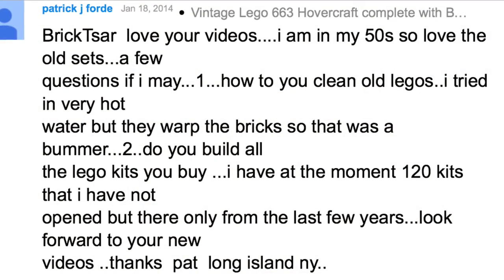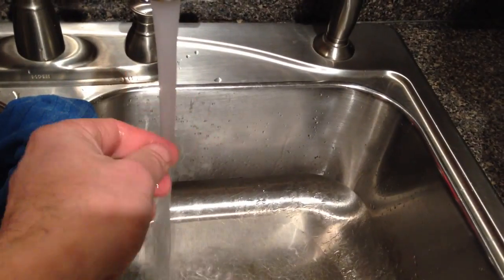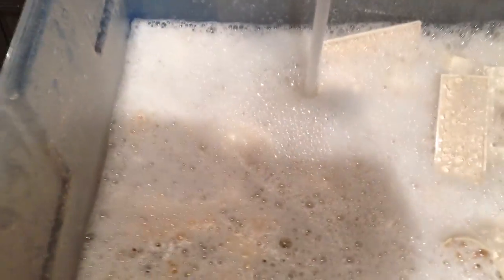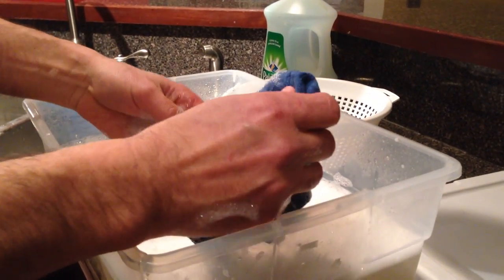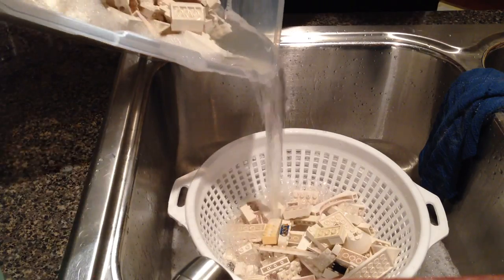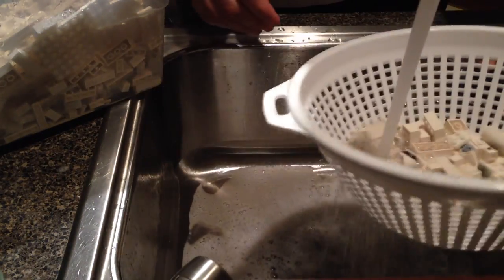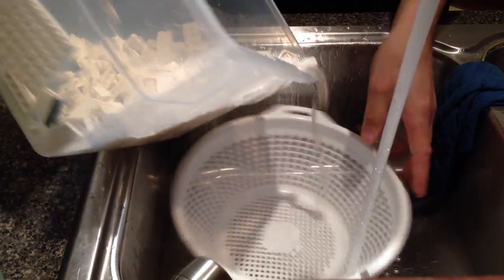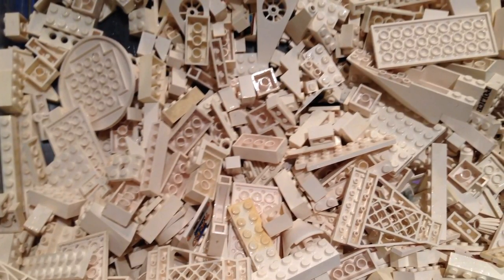BAT Special - How do you clean your LEGO?